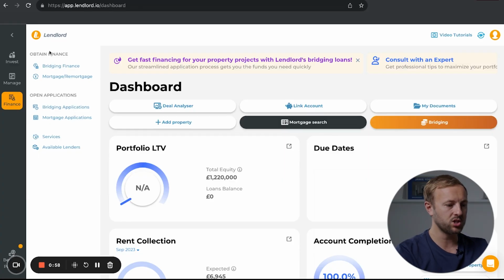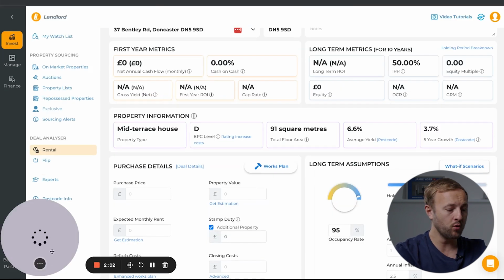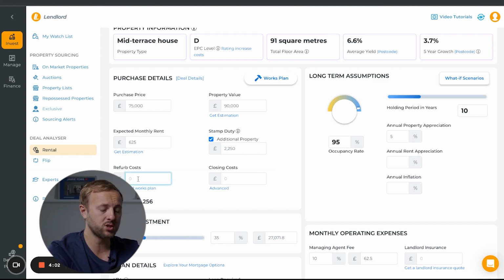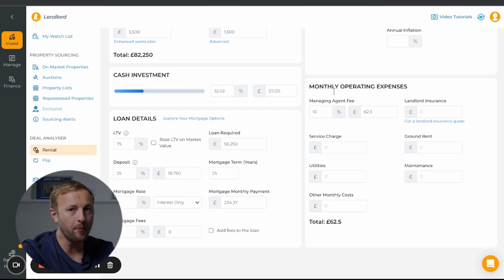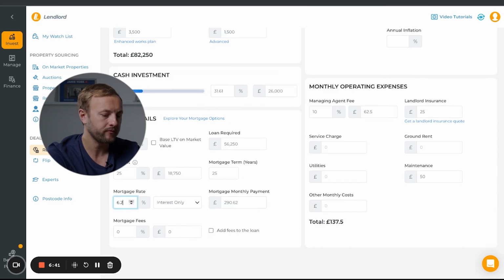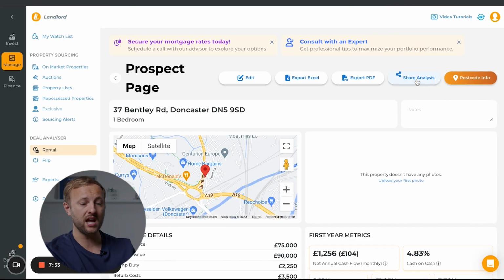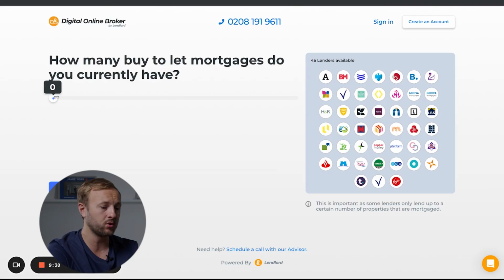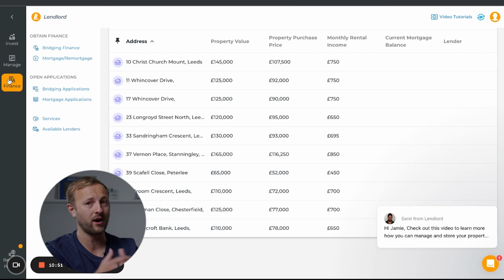Buy-to-Let Property Analysis: How to Evaluate Investment Opportunities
When it comes down to Buy-to-Let Property Analysis, how do you evaluate your next Investment Opportunities. Getting to know your Buy-to-Let Property Analysis will help you so much in the future and help you to plan for the long term investment! Buy-to-Let Property Analysis has been made so easy by using this 1 miracle method! Watch this video to see how you can find your next Buy-to-Let Property Analysis tip that will save you so much time whilst generating double the income!

Remember LENDLORD -

00:00 - Intro
00:18 - Why analyse properties
02:00 - What to use Lendlord for
03:00 - Numbers
05:05 - What is loan to value?
08:58 - All purpose